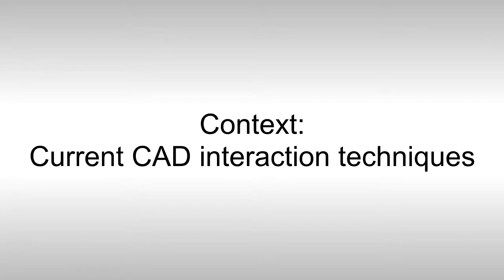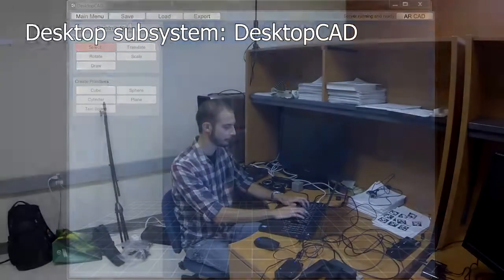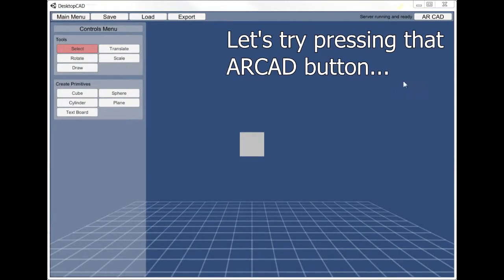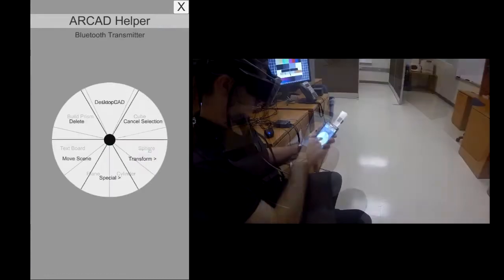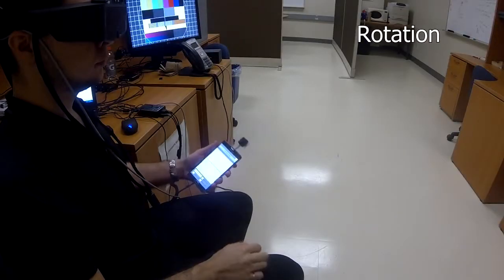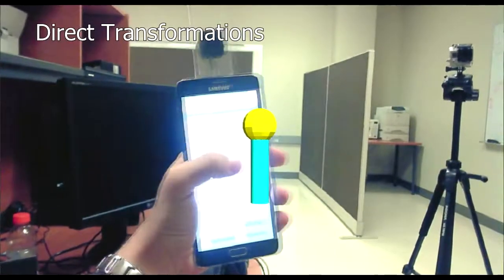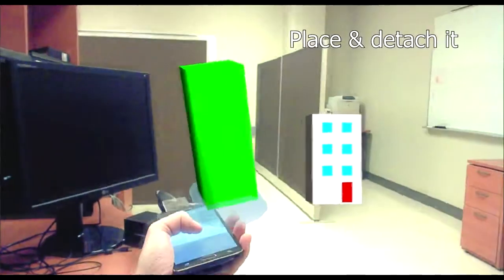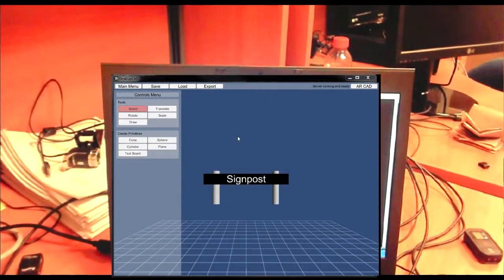ISMAR2016 - DualCAD: Integrating Augmented Reality with a Desktop GUI and Smartphone Interaction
Authors:
Alexandre Millette
Michael J. McGuffin

ABSTRACT
Head-Mounted Displays (HMDs) combined with 3-or-more Degree-of-Freedom (DoF) input enable rapid manipulation of stereoscopic 3D content. However, such input is typically performed with hands in midair and therefore lacks precision and stability. Also, recent consumer-grade HMDs suffer from limited angular resolution and/or limited field-of-view as compared to a desktop monitor. We present the DualCAD system that implements two solutions to these problems. First, the user may freely switch at runtime between an augmented reality HMD mode, and a traditional desktop mode with precise 2D mouse input and an external desktop monitor. Second, while in the augmented reality HMD mode, the user holds a smartphone in their non-dominant hand that is tracked with 6 DoF, allowing it to be used as a complementary high-resolution display as well as an alternative input device for stylus or multitouch input. Two novel bimanual interaction techniques that leverage the properties of the smartphone are presented. We also report initial user feedback.